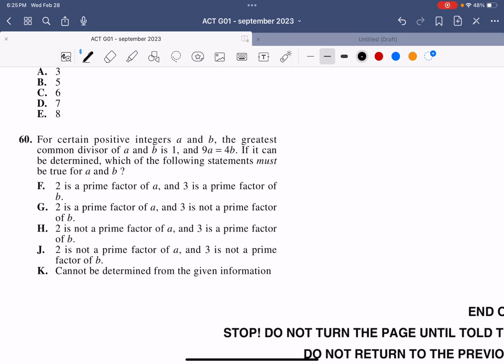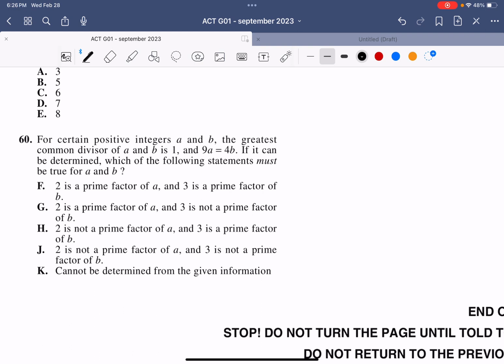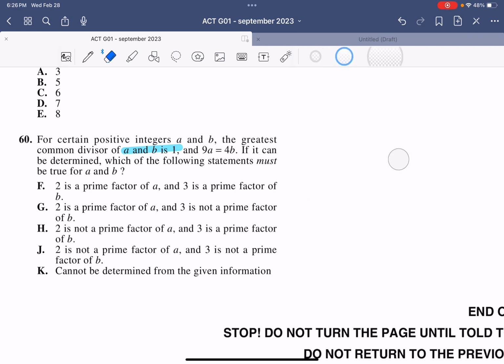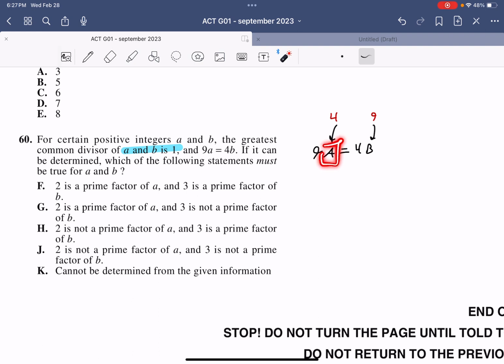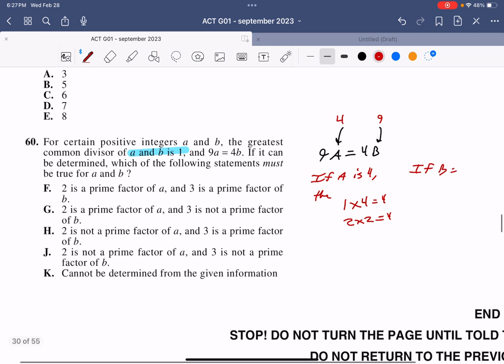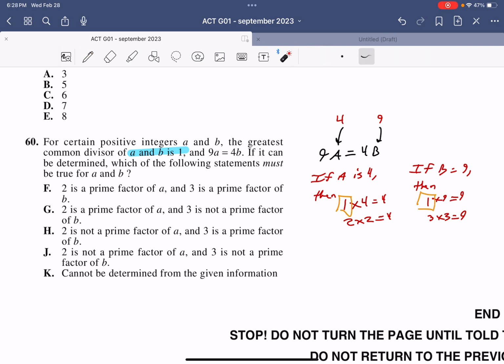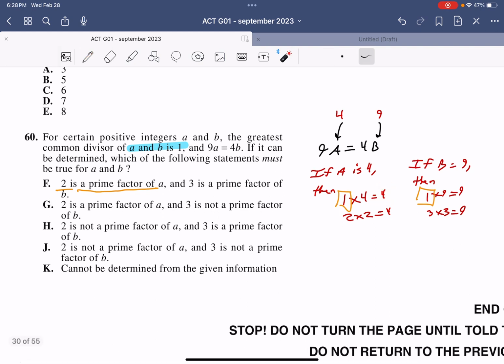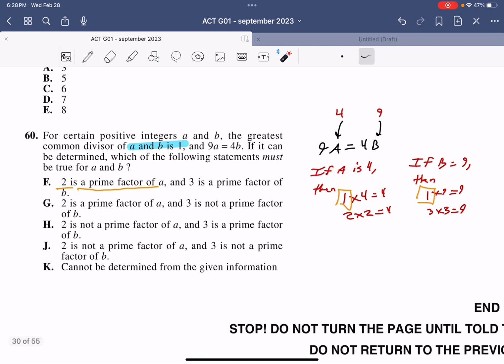ACT G01 Math Question 60